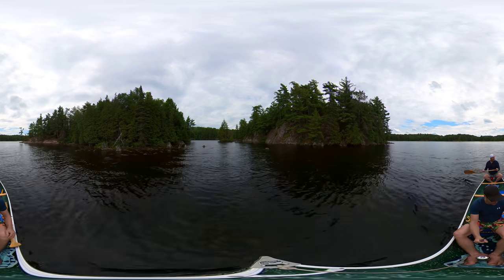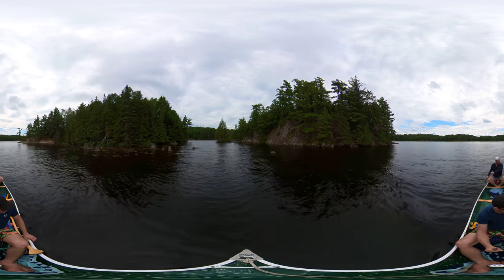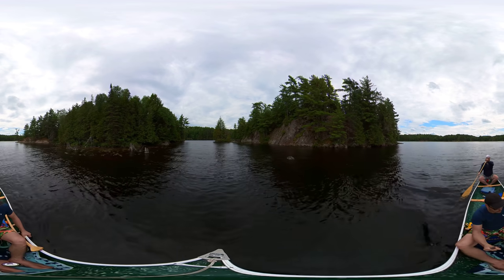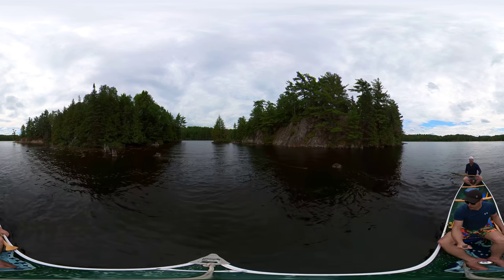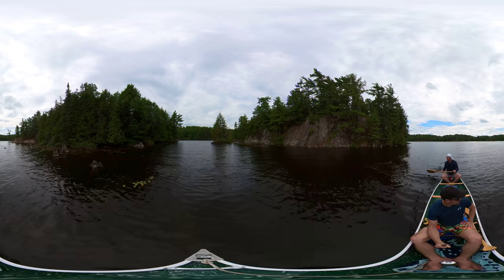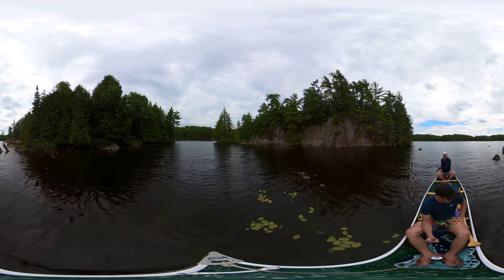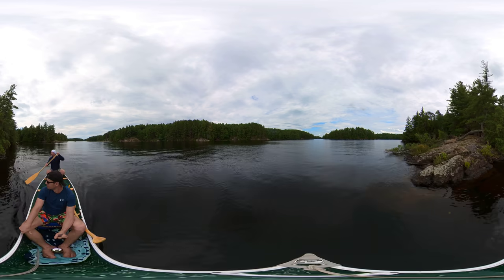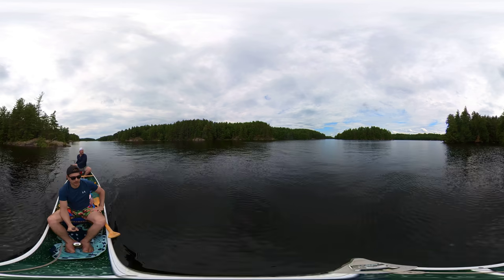Canoe Ride Down the Pickerel River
Canoe Ride Down the Pickerel River with Steve and I.